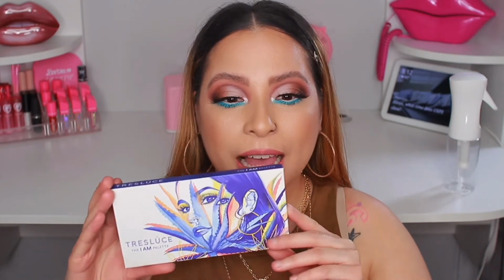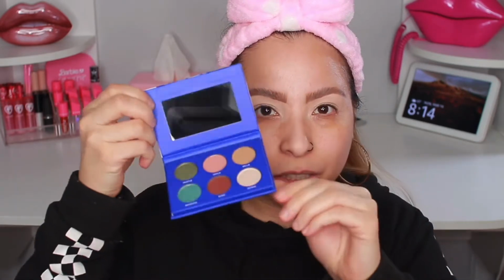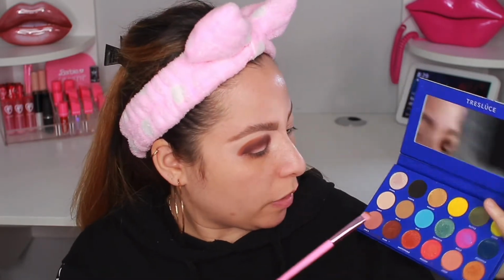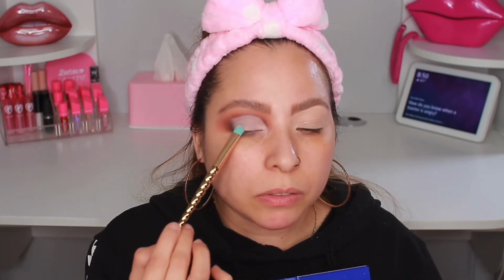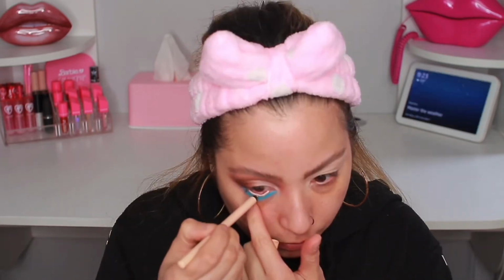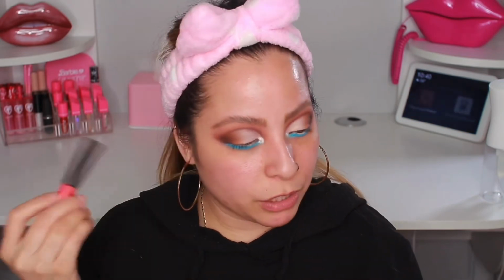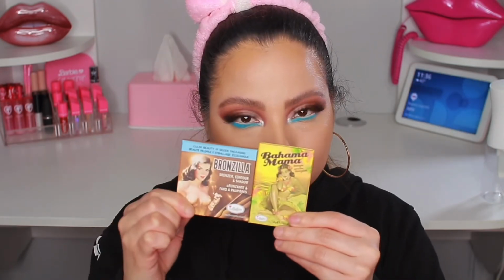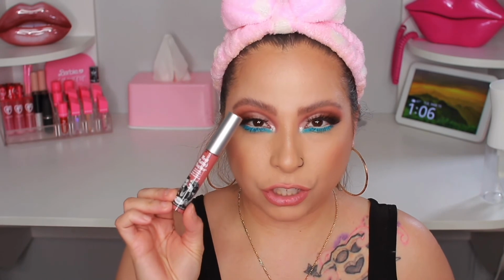SPRING LOOK| USING TRESLUCE BEAUTY I AM PALETTE| Troubled Beauty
Hey Troubleholics! Spring is in the air and i had to film a cute easy spring look! Enjoy!

Business:
Products mentioned:

P.louis- base rumour 2

Tresluce beauty- i am palette

The balm cosmetics- even steven whipped foundation

The balm cosmetics- anne t. dotes tinted moisturizer #18

The balm cosmetics- anne t. dotes concealer #38

The balm cosmetics- bronzilla bronzer

The balm cosmetics- sexy mama translucent powder

Milani cosmetics- tea rose blush

Tresluce beauty- premium 5d lashes

The balm cosmetics- meet matte hughes liquid lipstick committed